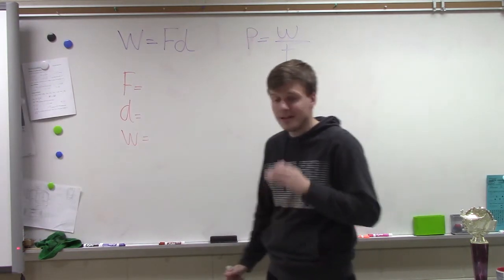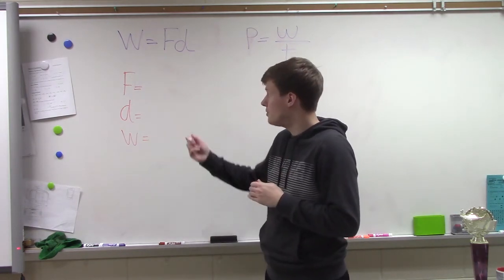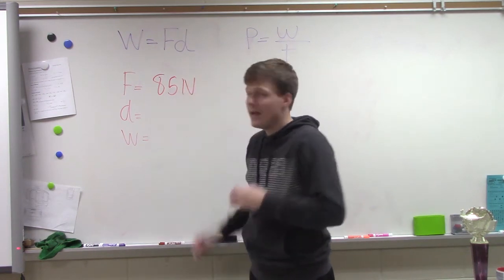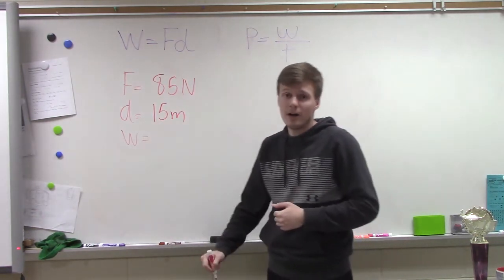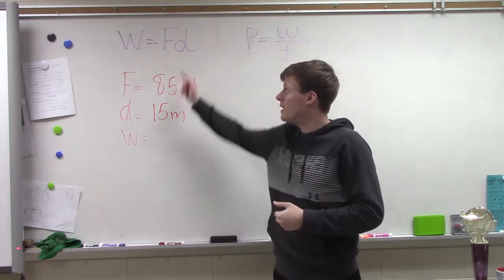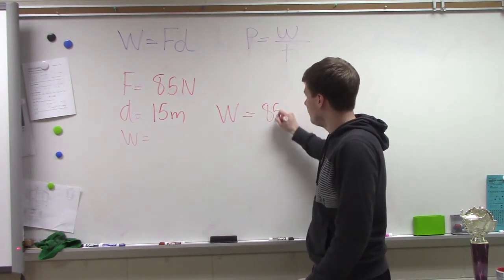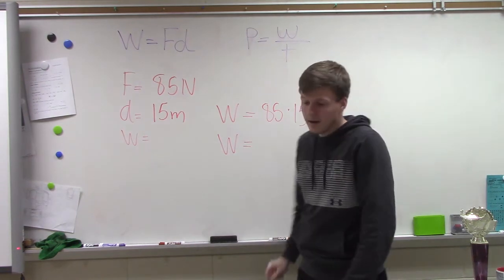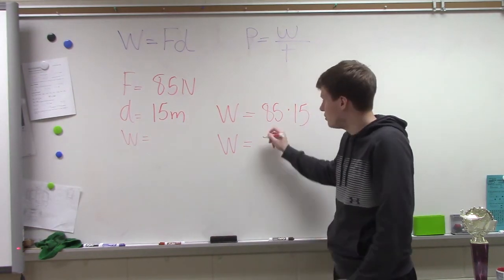Work Review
A video reviewing the solution to number 15 on the Energy Study Guide.